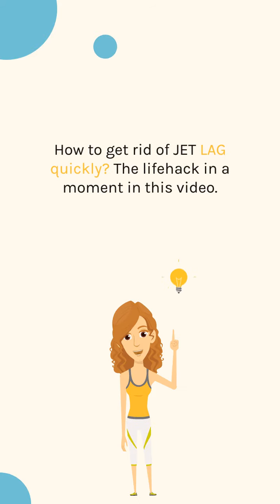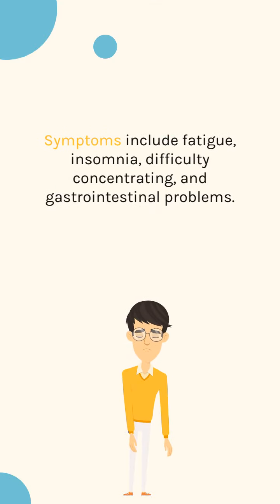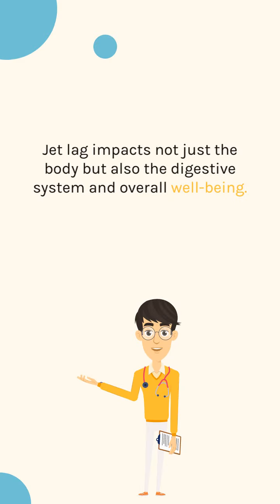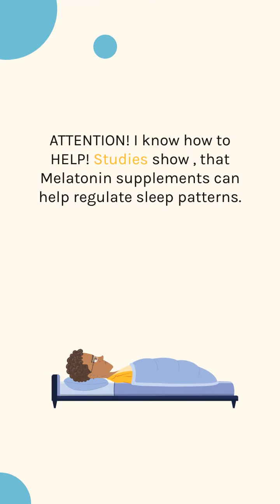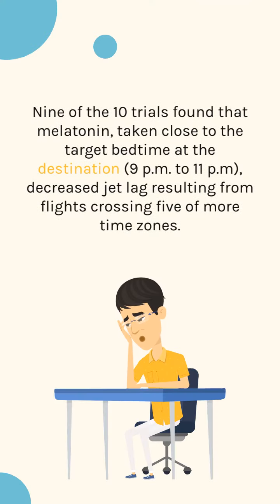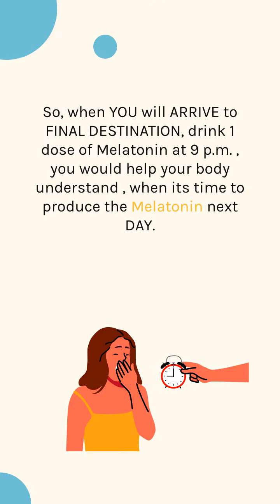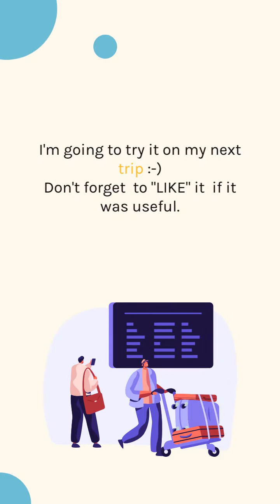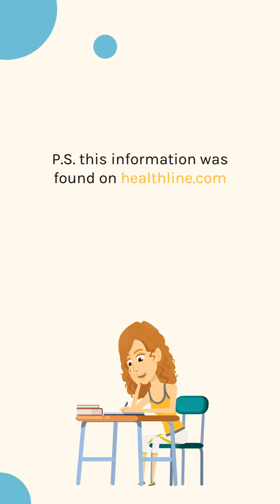How FAST get rid of JET LAG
It's so annoying first a few days, when you go far from your home ( more then 5 time zones) Studies showed, what could help!